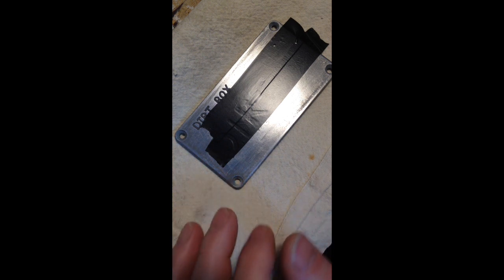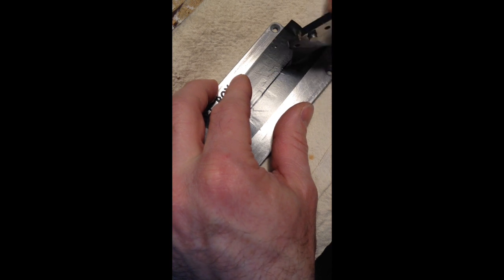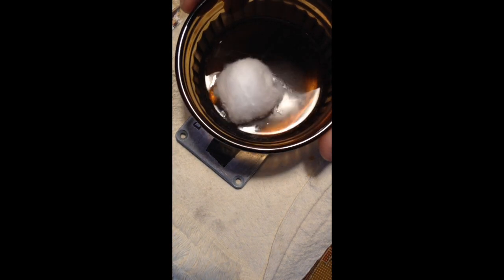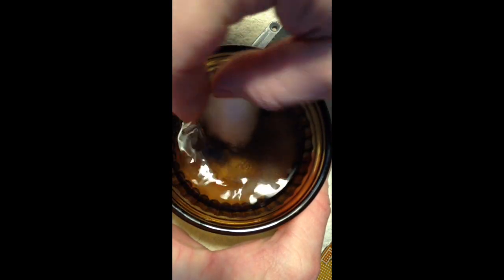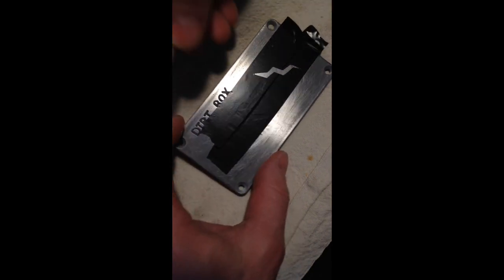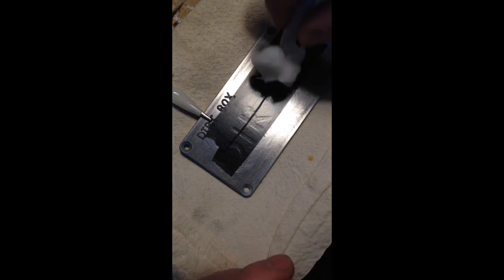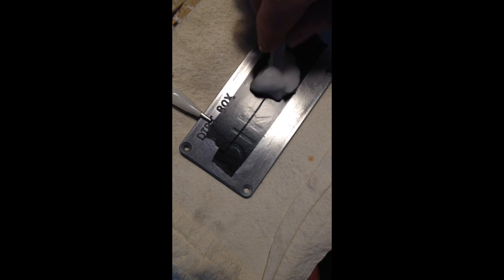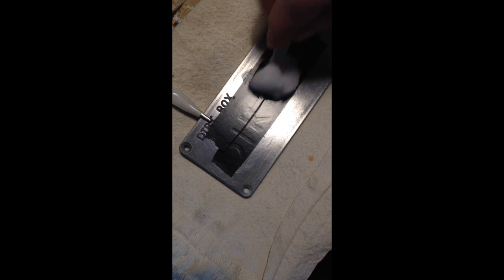Aluminum etch with salt and vinegar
Etching Aluminum with vinegar and salt